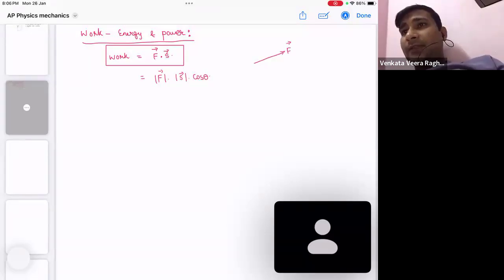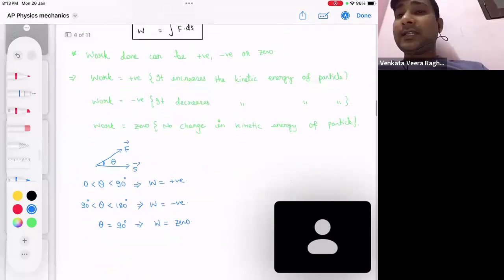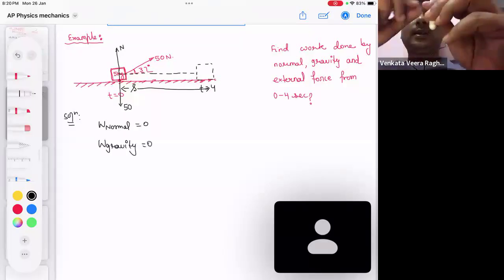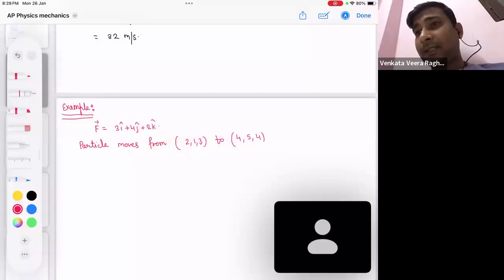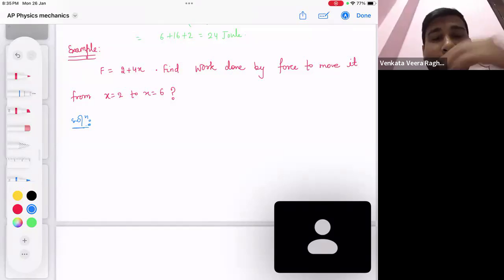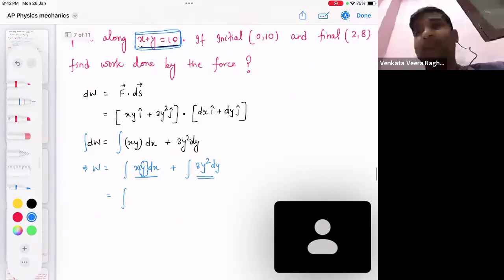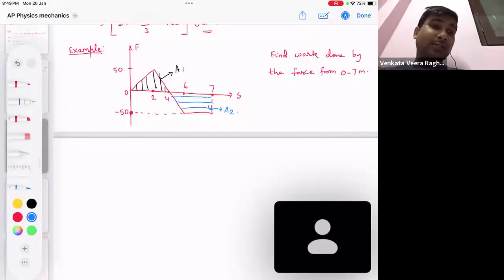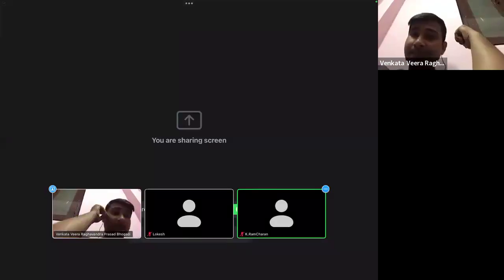AP Physics Mechanics Session 20